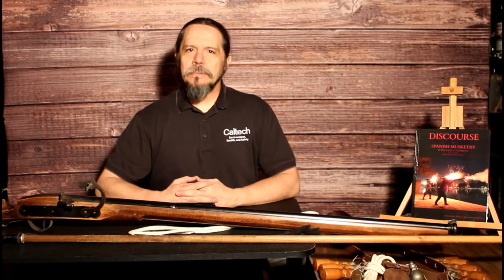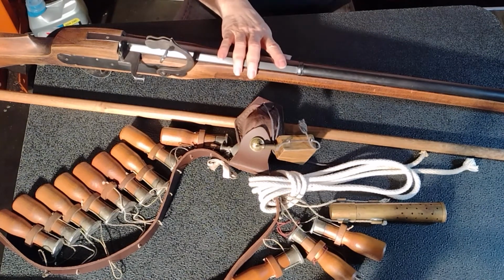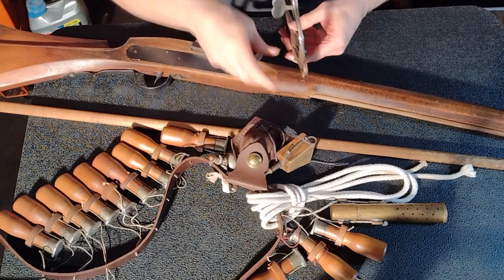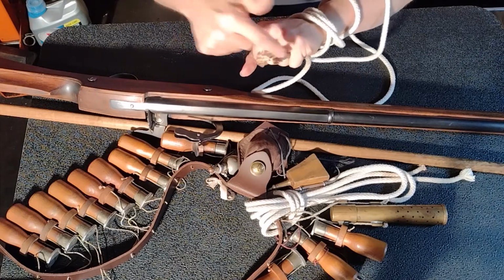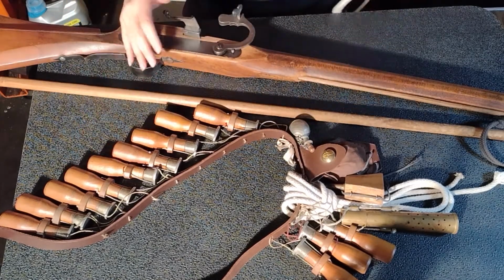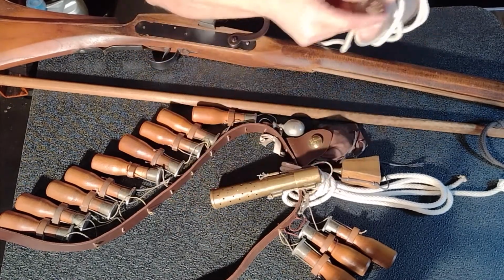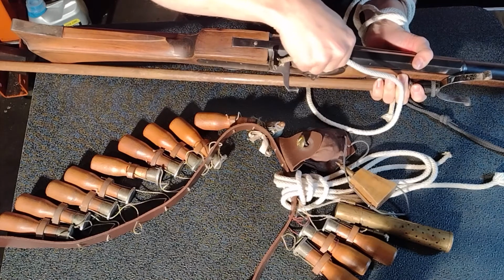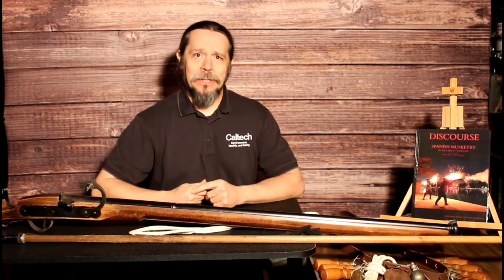Obsolete Arms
A handful of my friends claim I resemble Ian McCollum of Forgotten Weapons in appearance. Being skeptical, I watched some of his videos just to see. By the way, the videos I’ve seen have all been detailed, informative, and well produced. In response to the statement made at the end of each of his videos — “I hope you enjoyed this video…” —, I do enjoy them.
Anyway, personally, I disagree with my friends; I don’t think I look like Ian. Nevertheless, I figured I would put this out there to get other people’s opinions. If Ian should happen to see this, I would welcome his opinion as well.
They say imitation is the sincerest form of flattery. In that spirit, with the help of my girlfriend who, pre-COVID, was a production assistant at Mattel Studios, I recorded a video in a style resembling Ian’s with the subject being a reproduction 16th century European matchlock musket. Other than our lower production quality, one thing we did different was to add credits at the end with a brief clip of the gun being fired. Mind you I have no desire, let alone any intention, to compete with Ian. However, I figured that, with my friends insisting that we look alike, I may as well produce a video where I’m in a setting like his so as to do a side-by-side comparison.
I look forward to reading your responses.